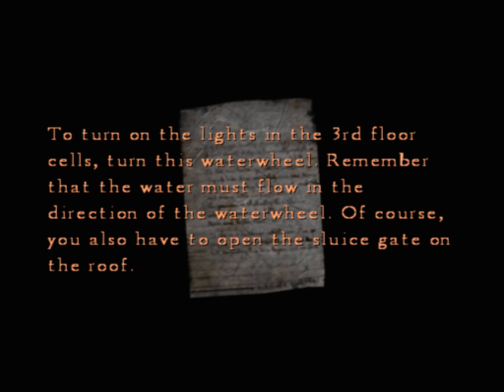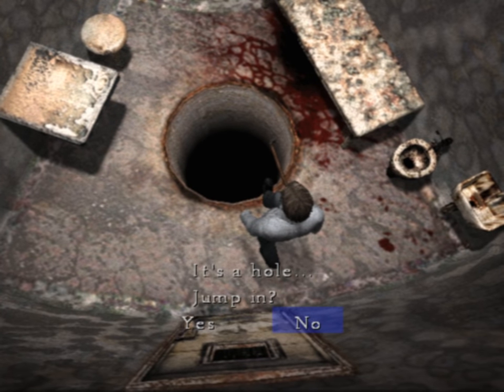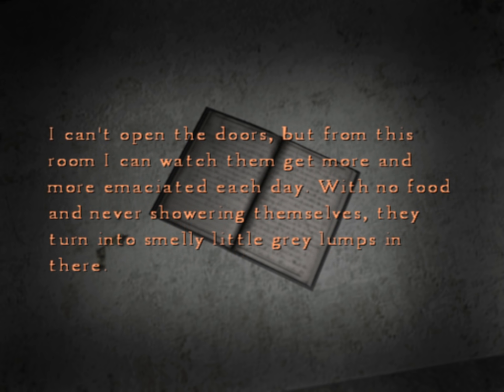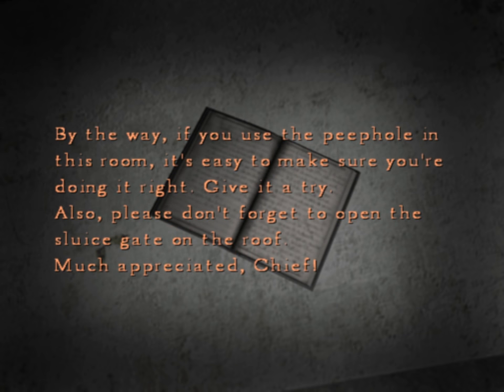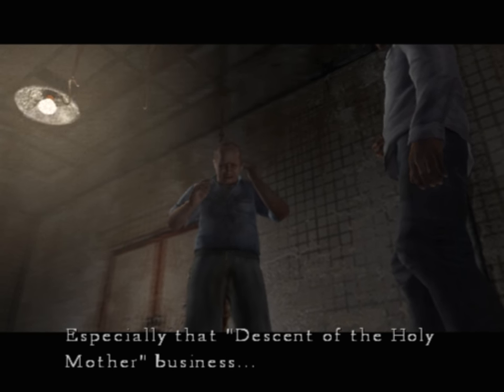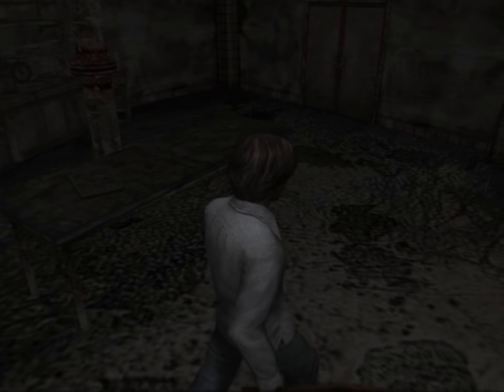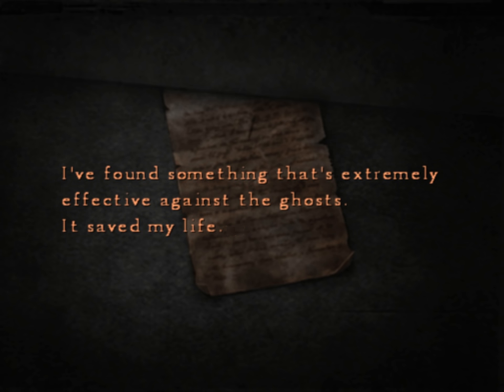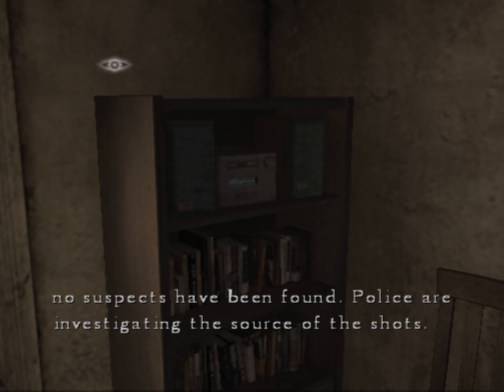Silent Hill 4: The Room (Ep. 8 – Behind the Kitchen)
Welcome to my playthrough of Silent Hill 4: The Room, the forth and final Silent Hill made by Team Silent. After this, all Silent Hill games were made by other developers. Join me as I play as Henry Townshend, a person who finds themselves trapped inside their apartment as things gradually get stranger. This game has some major changes to the formula that was established in the first 3 games.